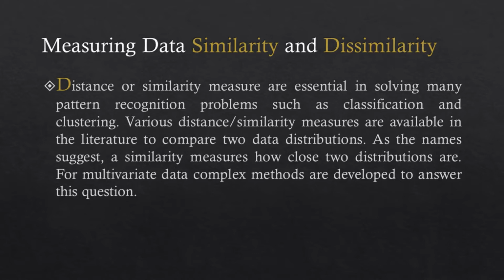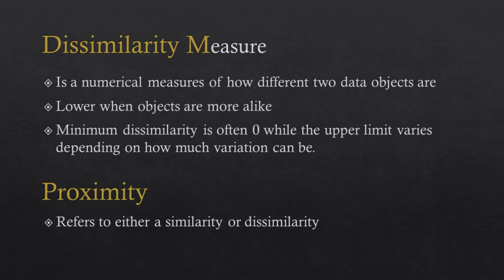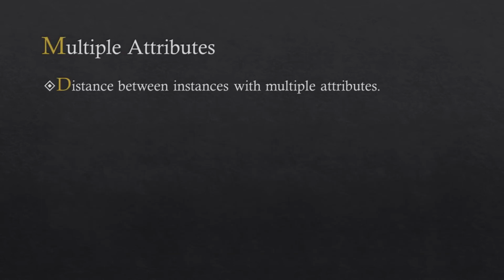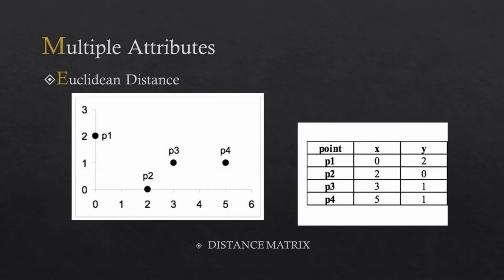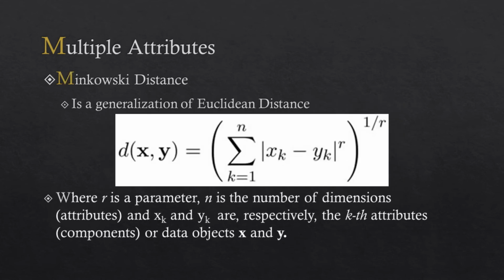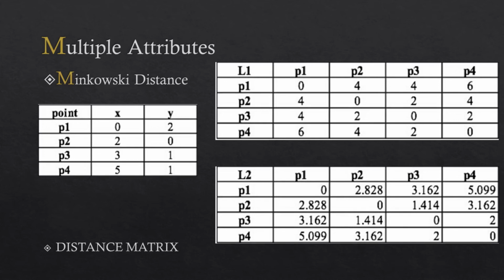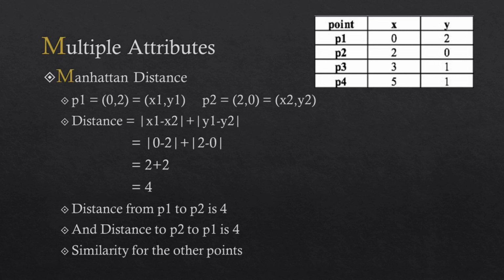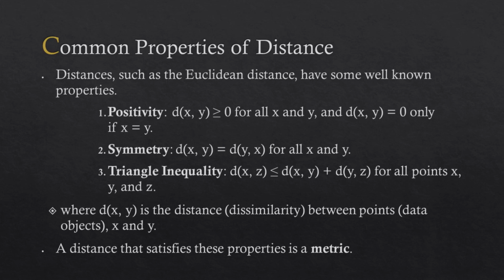Data Visualization, Measuring Data Similarity and Dissimilarity (Data Mining) Activity 3 - Part 1